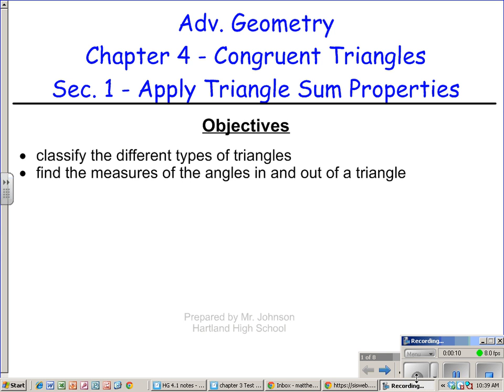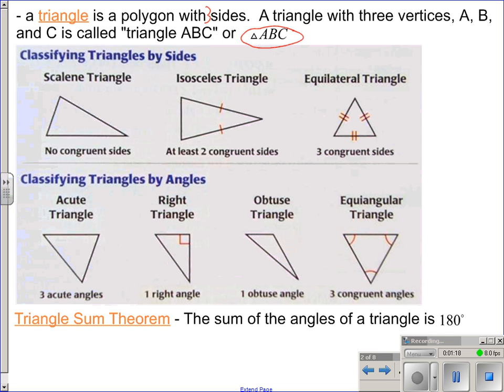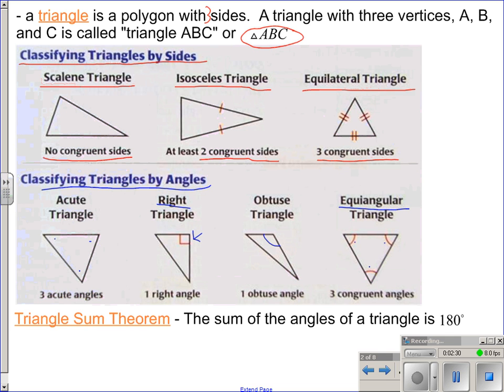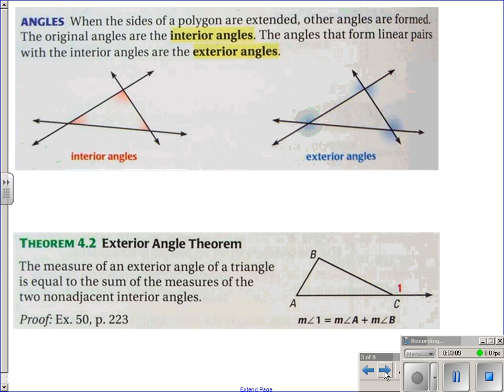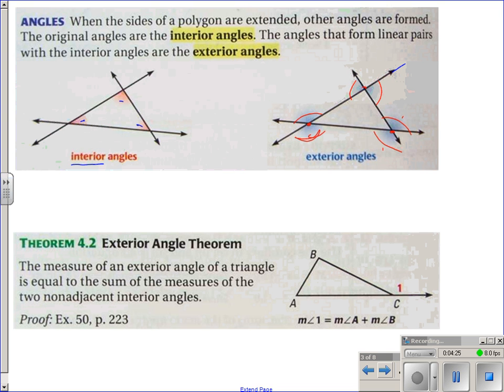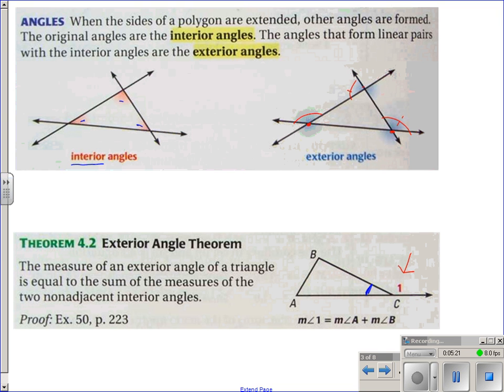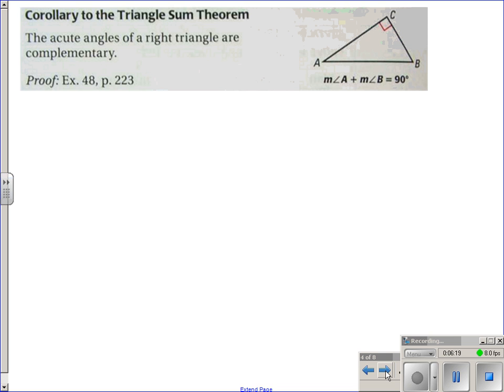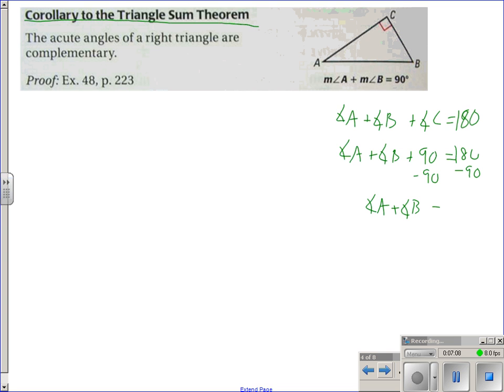HG 4 1 video 1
Sec 4.1 Adv. Geometry, triangle angles notes